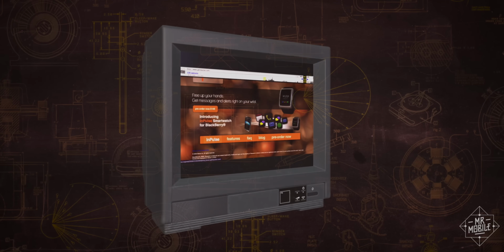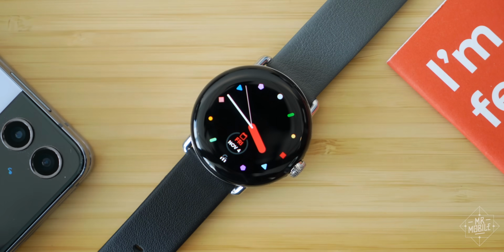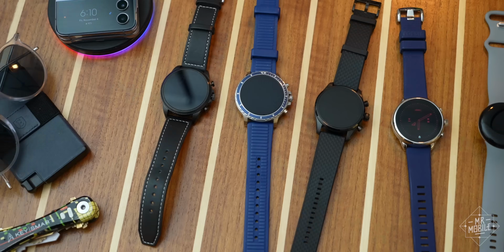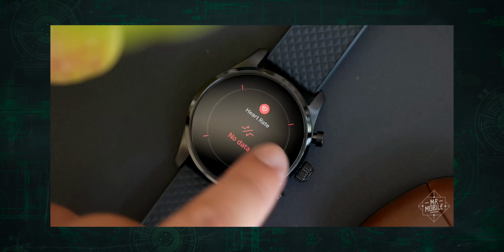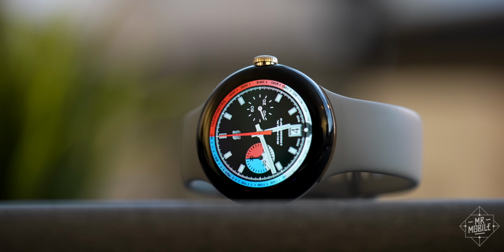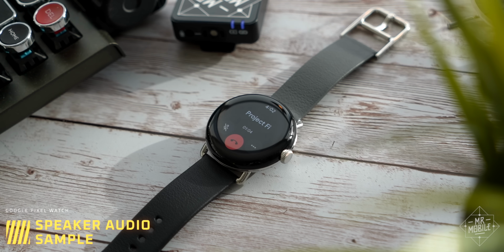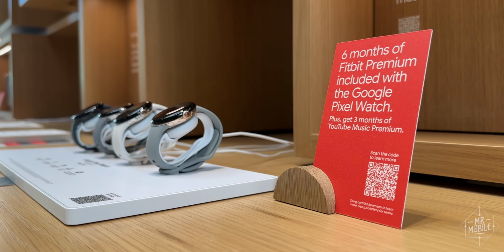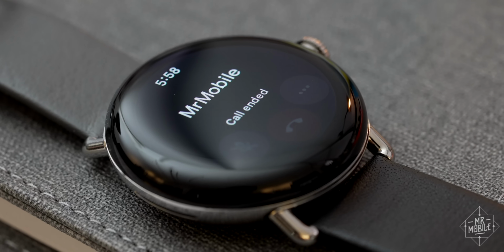Google Pixel Watch Review: Rebooting the Android Smartwatch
[GOOGLE PIXEL WATCH REVIEW]

The years since Google’s smartwatch platform hit the market back in 2014 have been … chaotic. In the face of lackluster demand after several generations of smartwatches, Android Wear would be rebranded to “Wear OS” and undergo a painful parade of reinventions, often hamstrung by underpowered silicon and inconsistencies across its various hardware partners. Samsung got so fed up with Wear OS that it pivoted to its own Tizen software to power its Galaxy Watches for several years, only recently having been wooed back. Pebble, the OG smartwatch maker, got bought by Fitbit – which in turn got scooped up by Google. And in the midst of all this upheaval, Apple just kept counting money, selling millions of Apple Watches across eight generations of slow but steady iteration.

Flash forward to 2022 and the Pixel Watch is the smartwatch Google built to change all that. Like many first-generation products, it’s too expensive; it doesn’t do enough of what it promises; and it has no chance of living up to its hype. But it’s also proof positive that Google actually cares about smartwatches again. I’m Michael Fisher and I’ve spent a month with the Pixel Watch on my wrist: join me for the Google Pixel Watch Review!

[ABOUT MRMOBILE’S GOOGLE PIXEL WATCH REVIEW]

MrMobile’s Google Pixel Watch Review was produced following 30 days with a Pixel Watch review sample provided by Google, and approximately four days with a Google Pixel Watch purchased by MrMobile’s publisher Future PLC. The devices were paired with a Pixel 7 Pro and Galaxy Z Flip 4, on Google Fi and T-Mobile respectively, and tested in Brooklyn NY and Iceland.

MrMobile does not accept compensation from the manufacturers of the products he reviews in exchange for producing content. No payment was provided and no manufacturer or carrier was afforded a preview, editorial input or copy approval rights concerning this review.

[CREDITS]

[MUSIC]

[CHAPTERS]

00:00 Eight years in the making
01:53 A round Apple Watch
02:50 From store shelf to wrist
04:18 Wear OS works again
07:33 Big bezels, sucky speaker, bad battery
09:58 Buy the sequel

[SOCIALIZE]